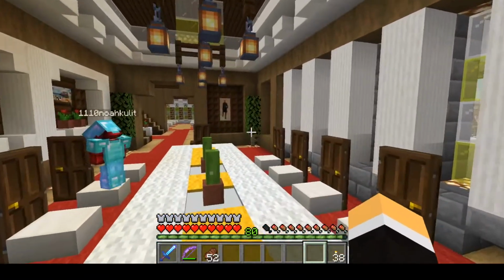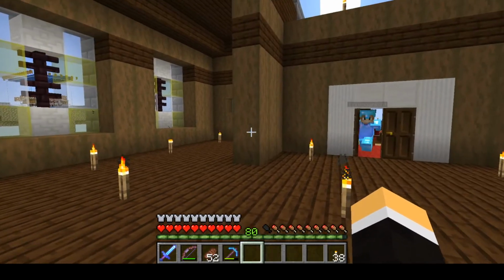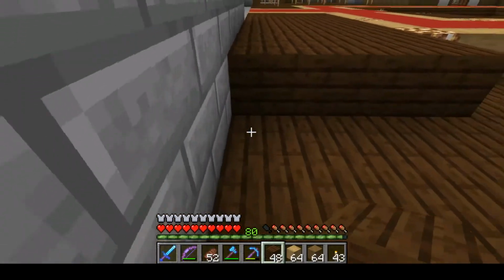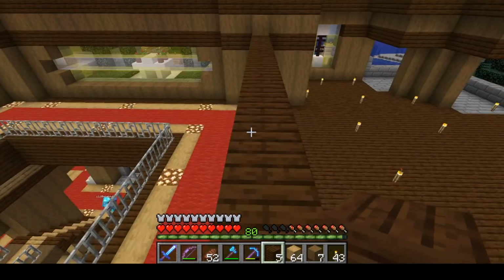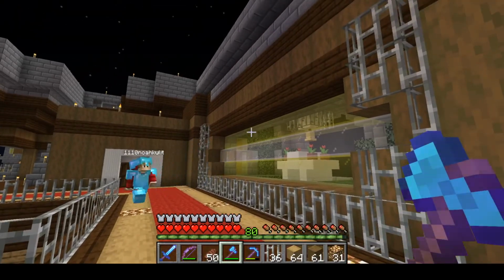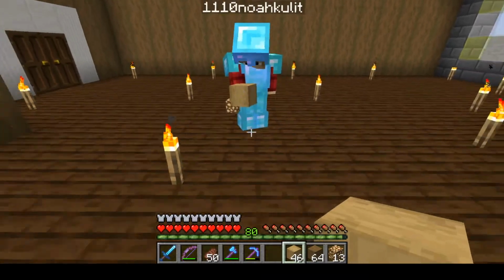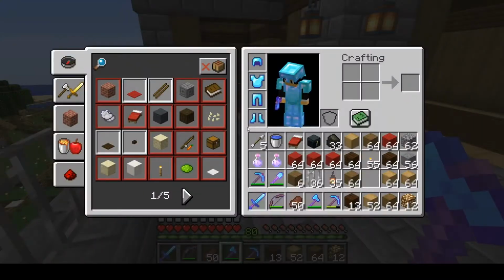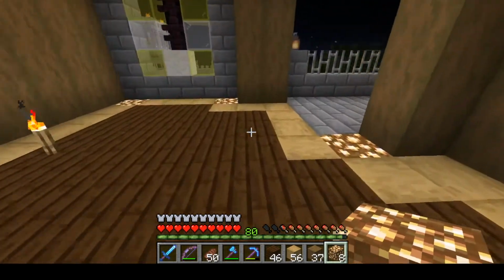Minecraft Beginner Survival Guide Episode 13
Welcome to Episode 13 of the Beginner Survival Guide Series that Noah and I are doing.  This week we show the finished Library and entry way staircase and work on the 2nd floor where the 4 large bedrooms will be.  Noah and I hope you enjoy this video and like the ideas we have put together.